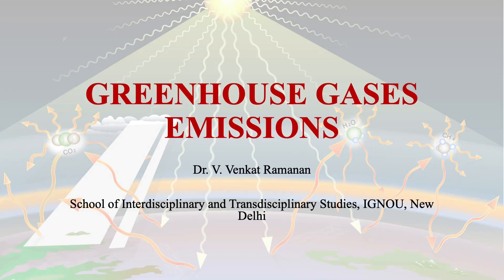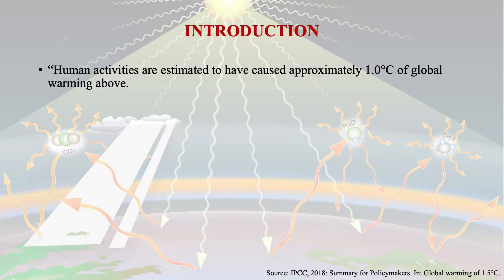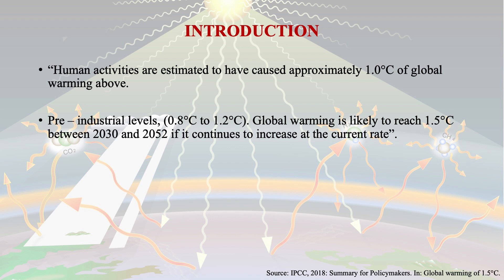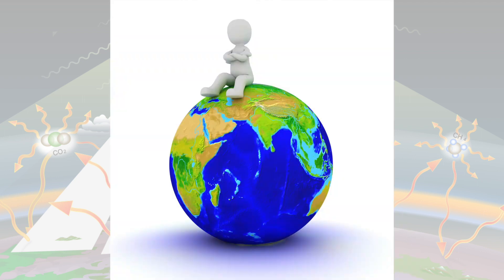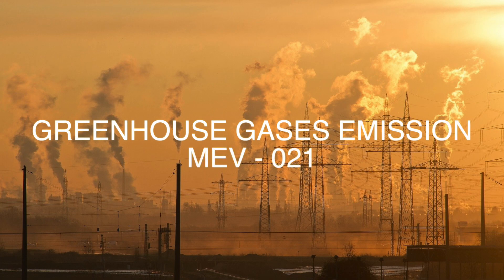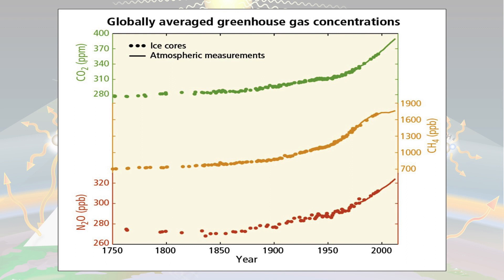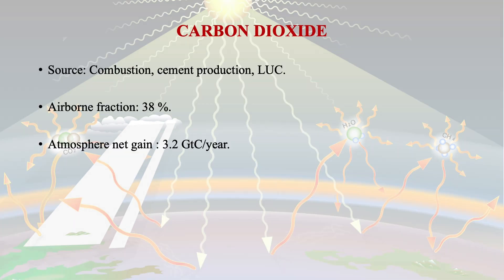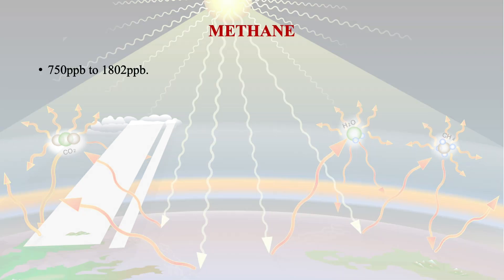Green house gas emission